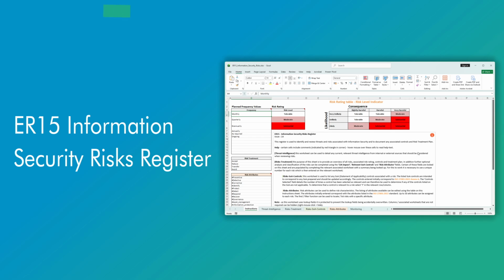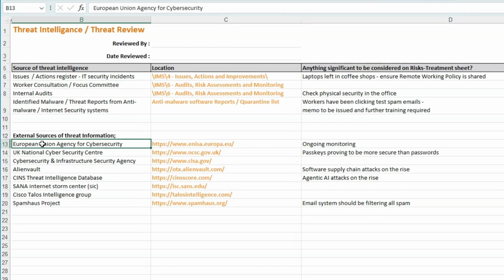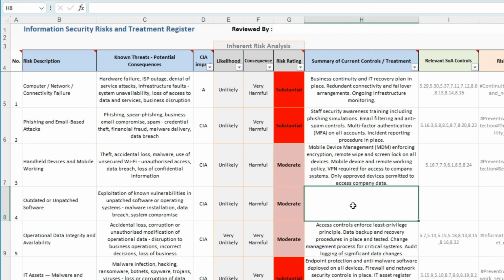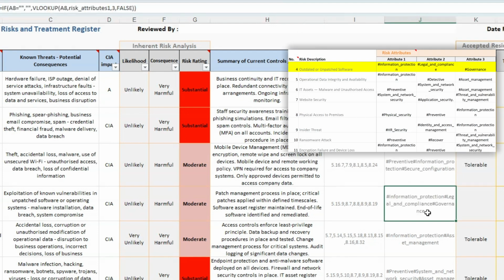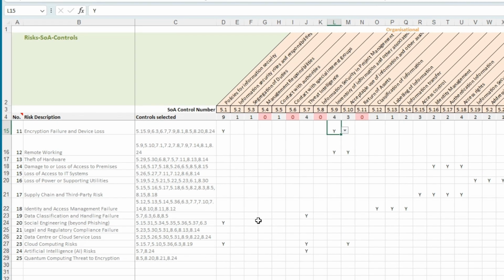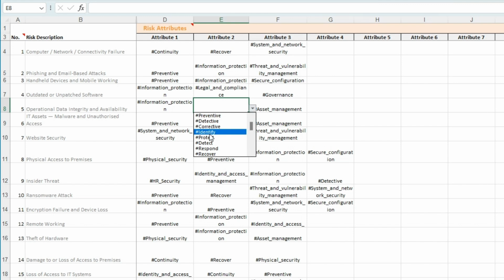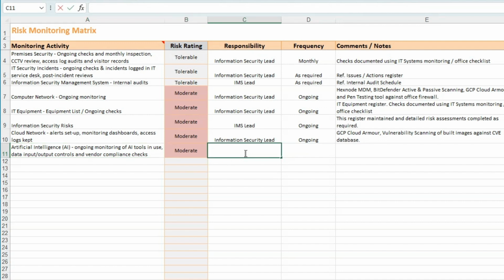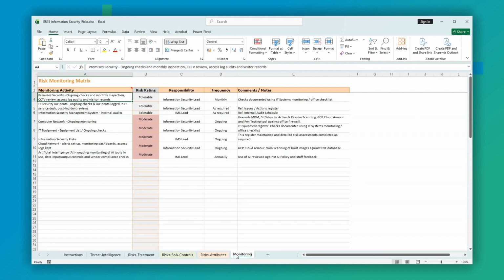ER15 Information Security Risks Register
The ER15 Information Security Risks Register is a comprehensive spreadsheet for  managing information security risks in line with ISO 27001:2022. It includes threat intelligence inputs, full risk treatment, mapping to Annex A controls in the Statement of Applicability, ISO 27001:2022 risk attributes, and ongoing monitoring.
A fully worked example file with 27 example risks - covering ransomware, supply chain, AI use, quantum threats to encryption and more - is available in with an alphaZ subscription
Instructions Sheet - 00:03
Threat Intelligence - 00:25
Risks and Treatment Register - 00:33
Risks to SoA Controls Matrix - 01:25
Risks to Attributes Matrix - 01:49
Monitoring - 02:10